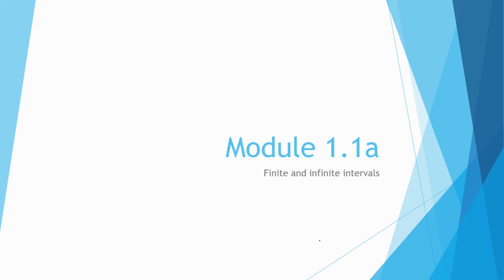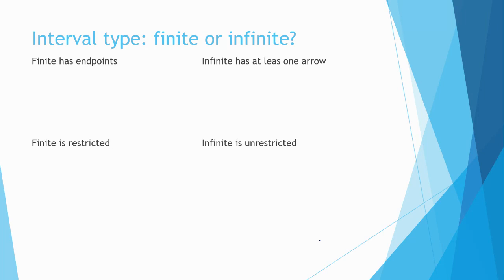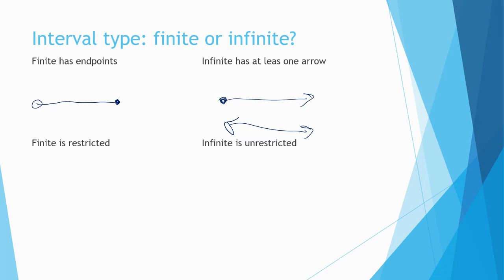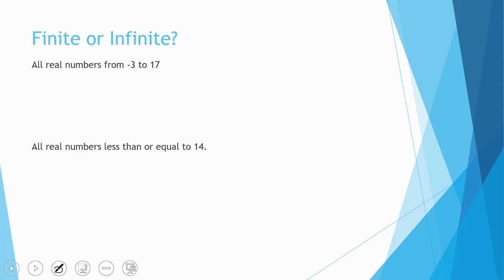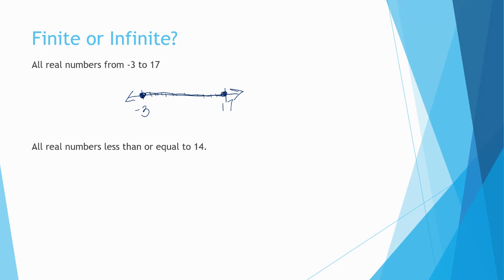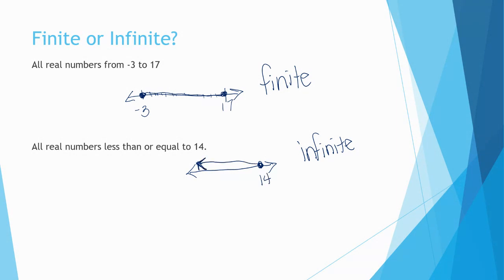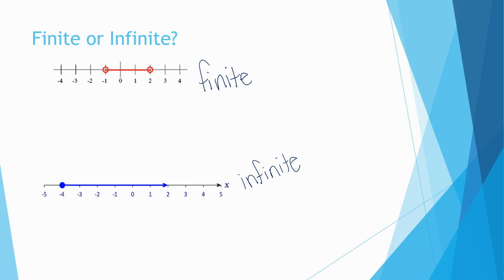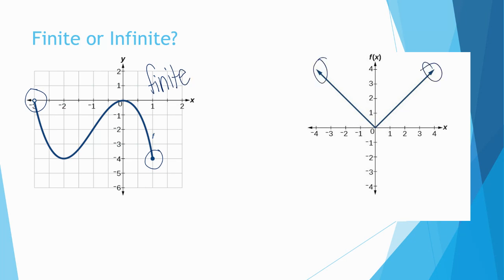Algebra 2 Lesson 1.1a Finite and Infinite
an algebra 2 lesson about finite vs infinite intervals